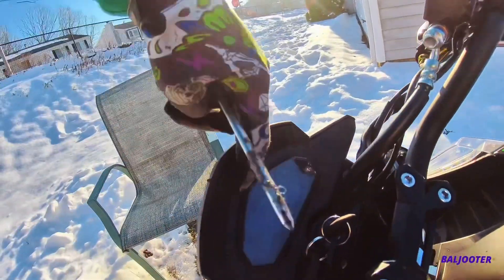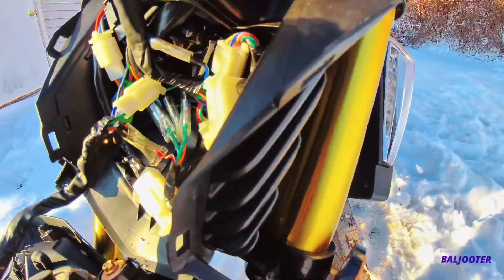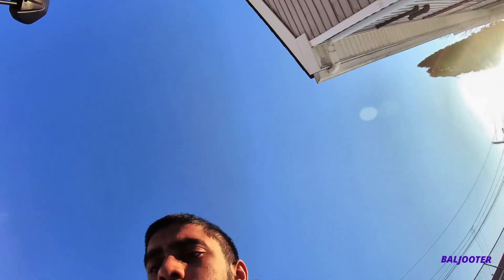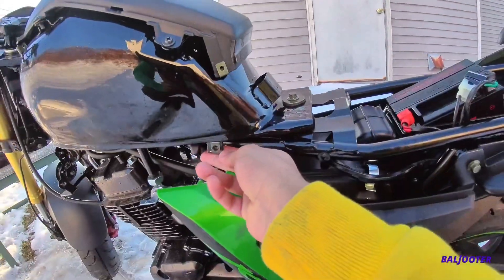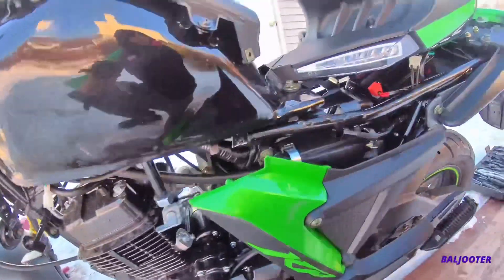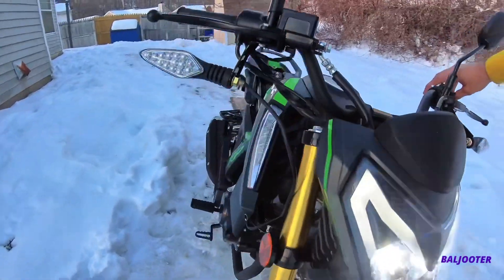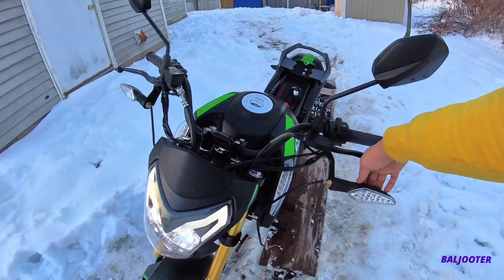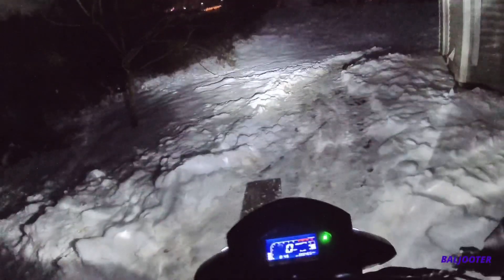NECESSARY UPGRADE FOR LIFAN KP MINI 150 AND INTEGRATED TURN SIGNALS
This video shows how to get the integrated turn signals working and how to get rid of the old ones